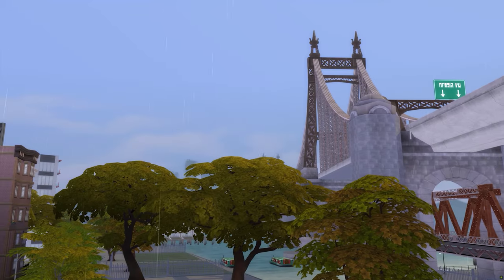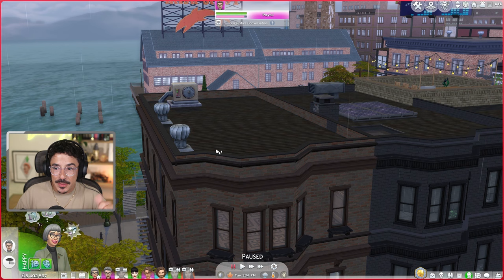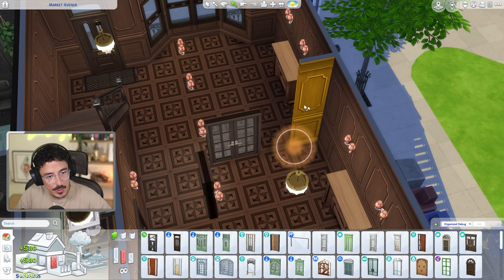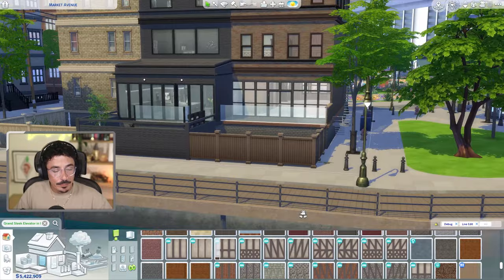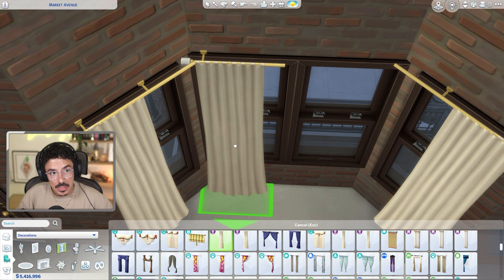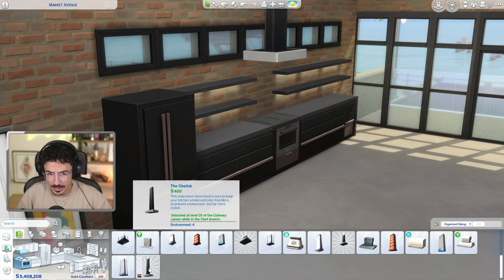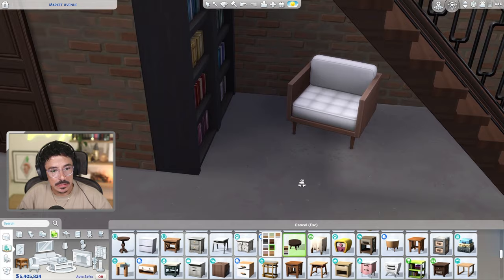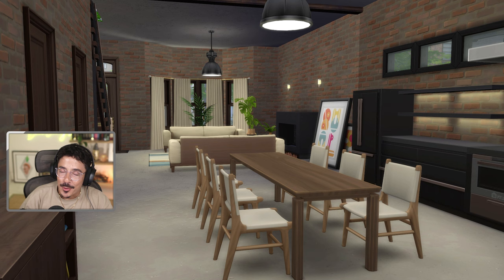Let's Build THE WORLDS | Brownstone Reno | Pt 1 | San Myshuno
I'M BAAACK!

Ello my loves, we are back in the Spice District today, we start on the renovation for Lorena and Dorothy's brownstone house. First up is the living and kitchen/dining area!